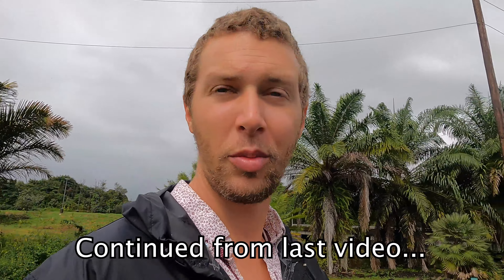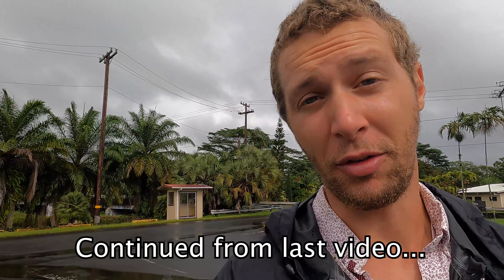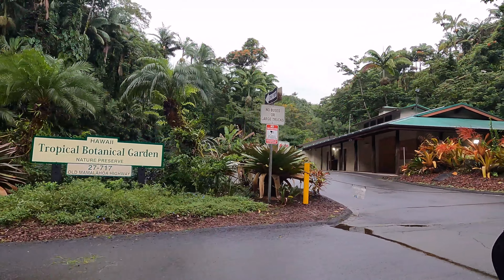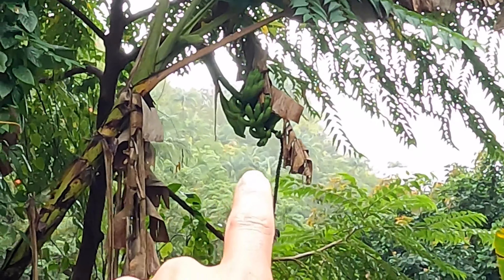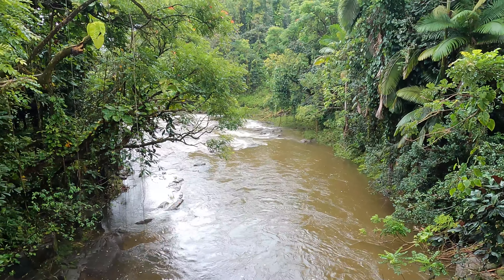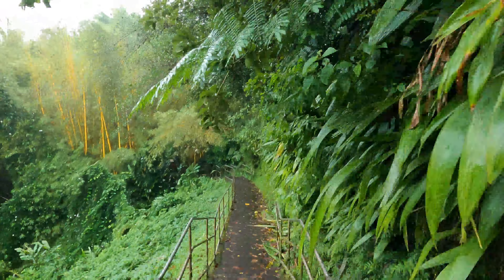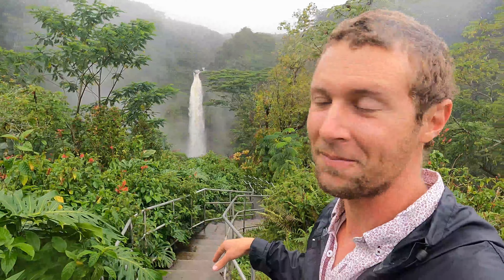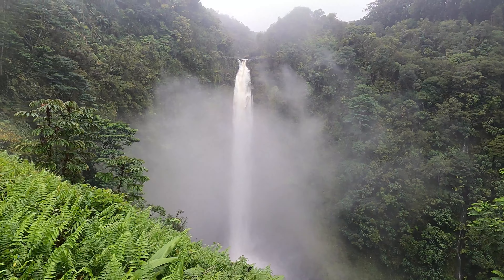Exploring Hawaii's Tallest Waterfall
Check out the tallest easily accessible waterfall on Hawaii Island - Akaka Falls